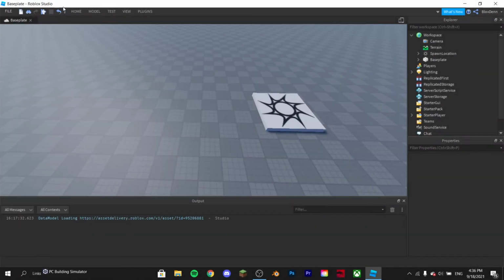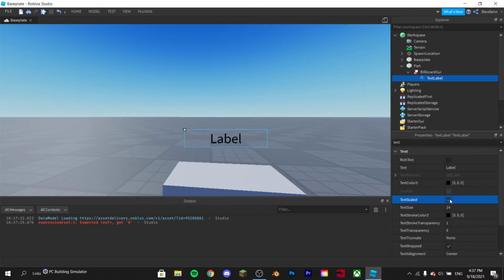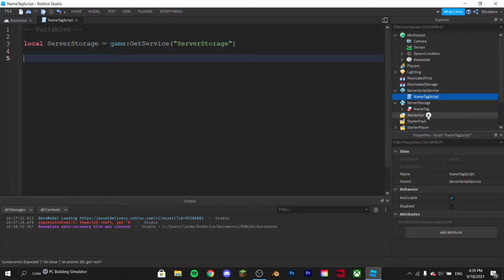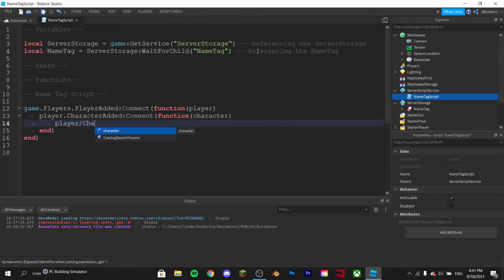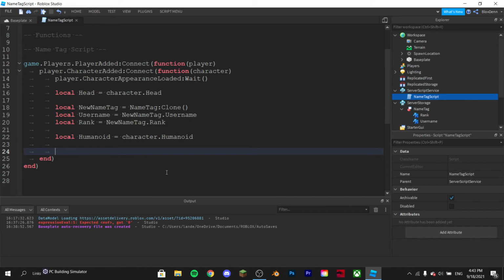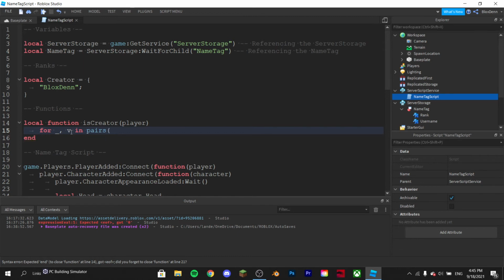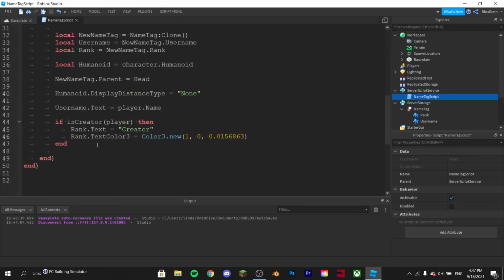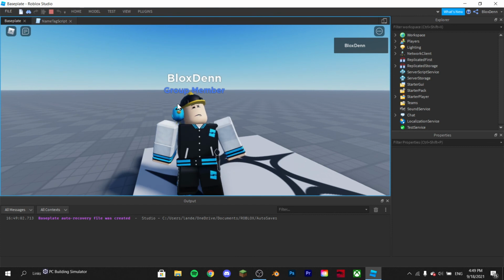Roblox Name Tag Tutorial (2021 NEW & IMPROVED!) [19] | BloxDenn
Hello and welcome back to the BloxDenn YouTube channel! And in today's video, I will be showcasing my new & improved name tag.

Music used in the video:
Virtual X (Adobe Stock)
New Summer Story (Adobe Stock)
Soulmates (Adobe Stock)

*All music can be found in Adobe Stock
Parts:
00:00 Introduction
00:35 Making the Name Tag
03:45 Scripting the Name Tag
08:31 Adding Ranks
13:12 Testing
13:50 Outro